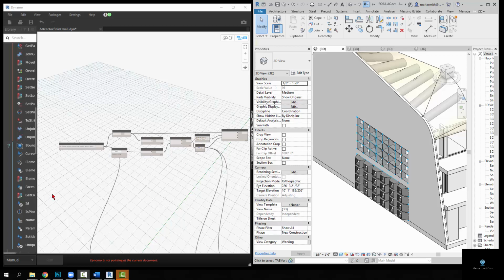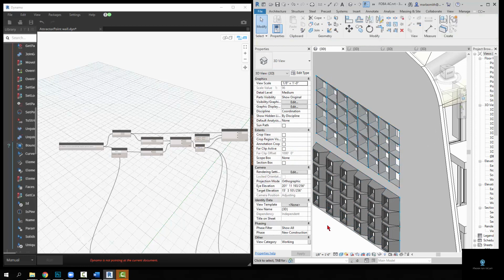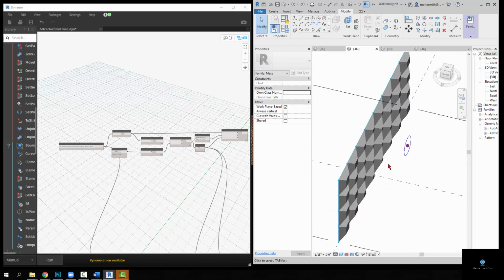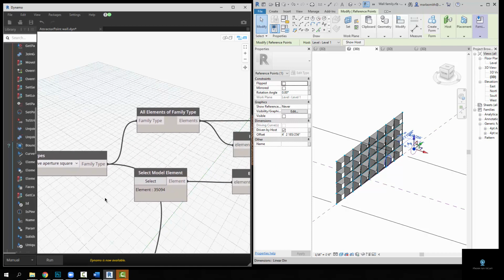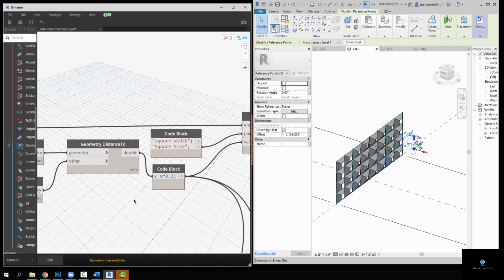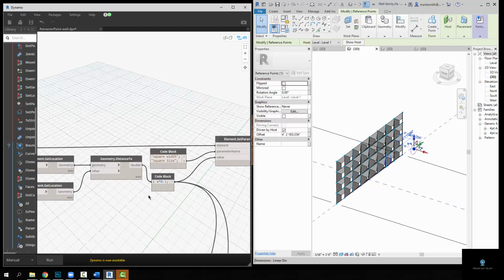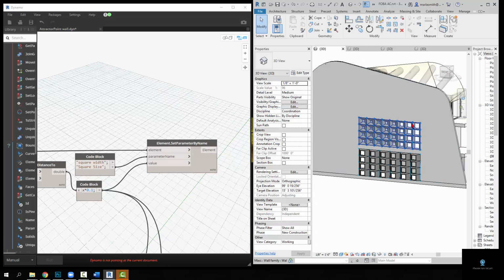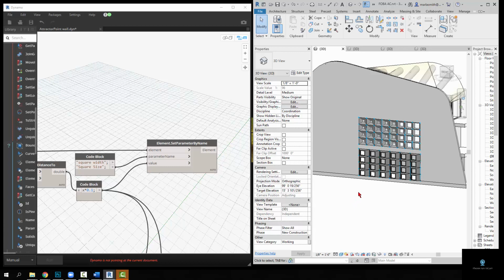Jm 01 Intro to Dynamo Attractor Point